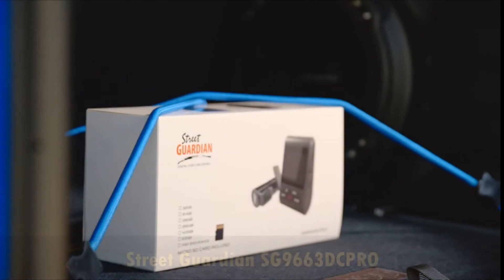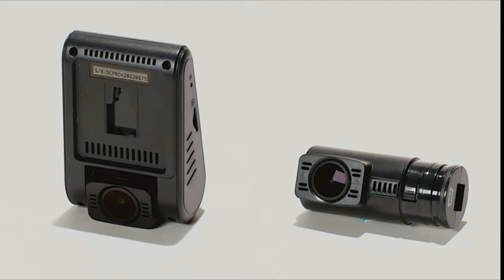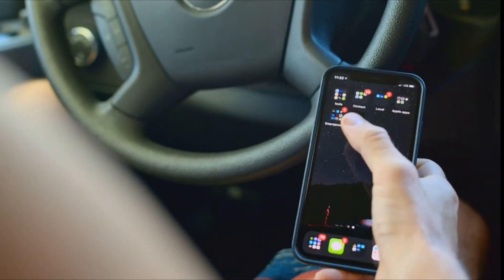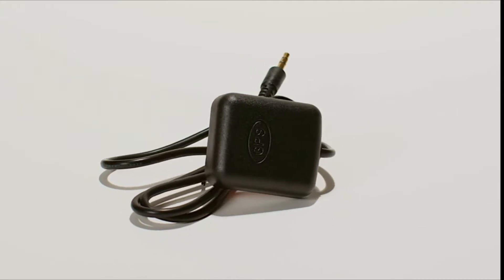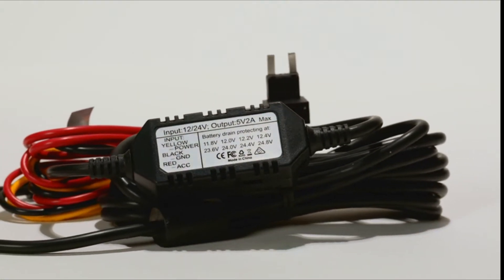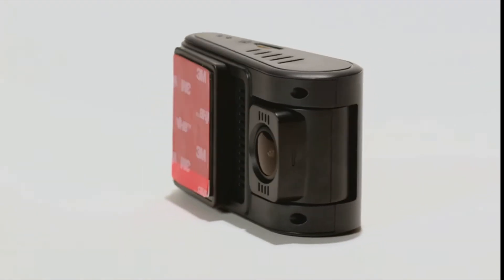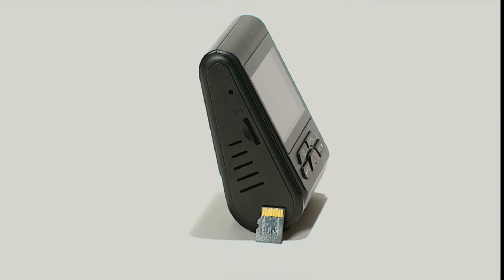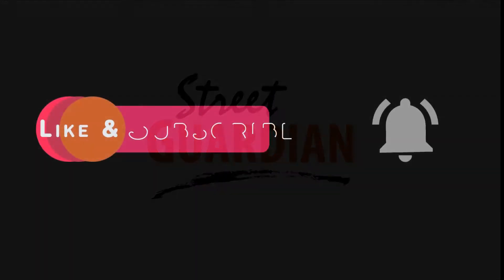Best Capacitor Dash Cam | SuperCapacitor Dash Cam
Capacitor dash cams are a type of dash cam that uses a capacitor to store electrical energy rather than a lithium-ion battery. Capacitors are more durable than lithium-ion batteries and can withstand extreme temperatures better, which makes them a good choice for dash cams that are used in hot or cold climates.